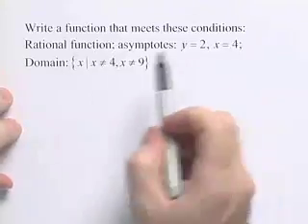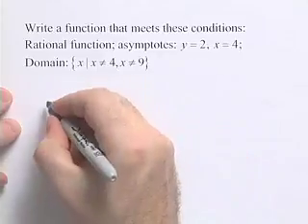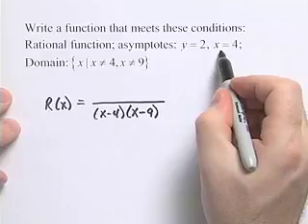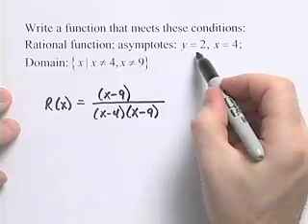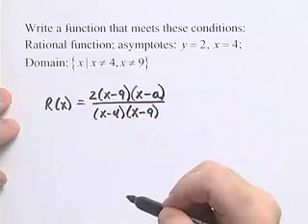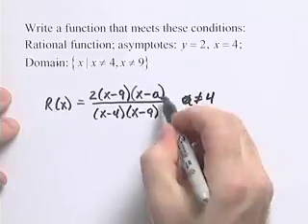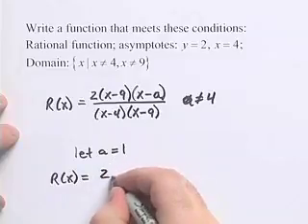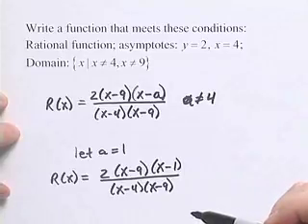Ch 4 #9 ChapterTestPrepVideos Sullivan PR EGU 7e